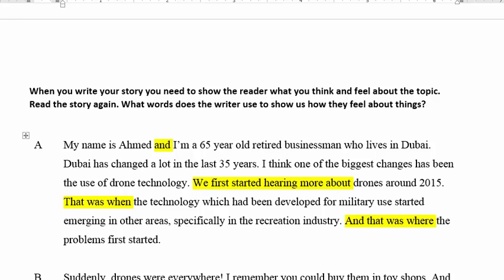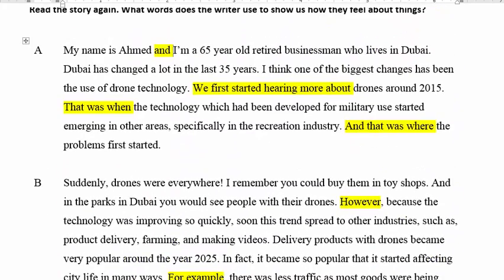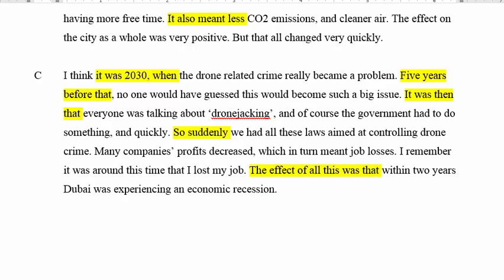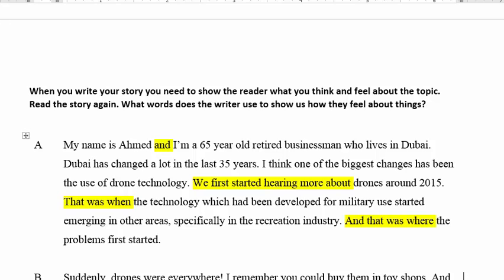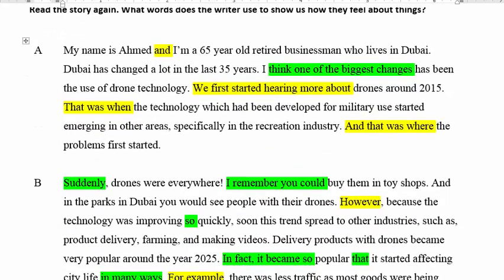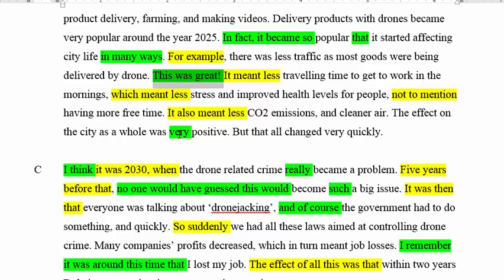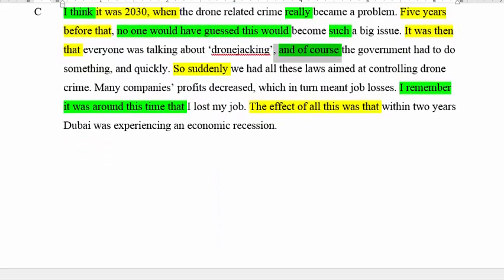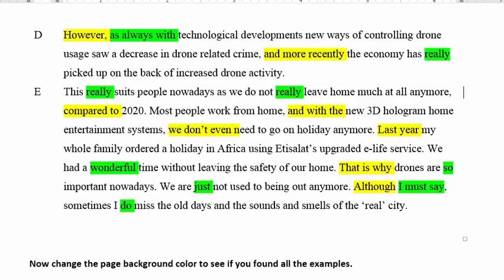Assessment 3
This video look sat some useful langauge that can help you achieve the task.